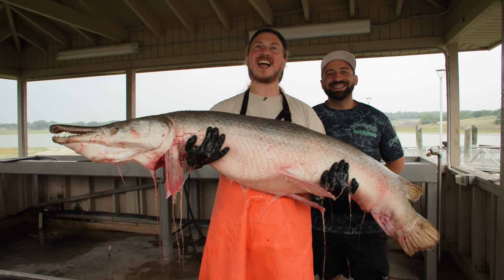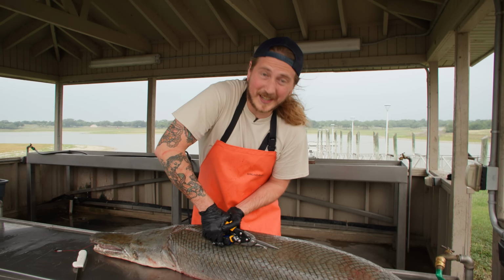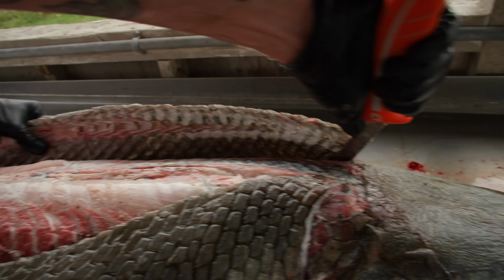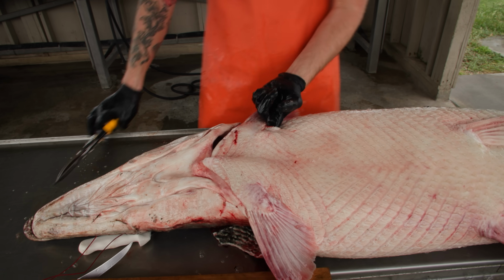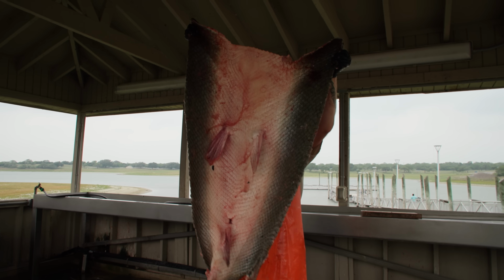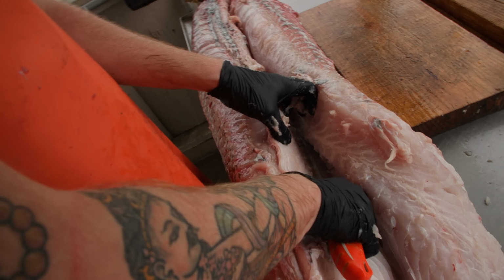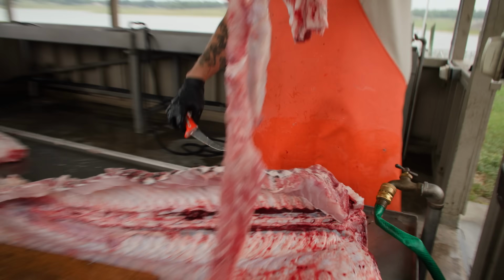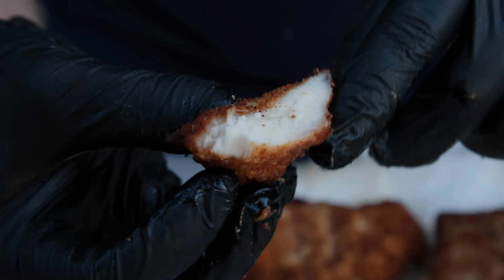This Dinosaur Broke My Knife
Turtlebox Audio - Portable, waterproof & impact resistant, the perfect speaker for your life’s adventures.

$250 off my favorite fish cleaning station (slam models only) code: RTF250

MB01X96TD1SWPVJ